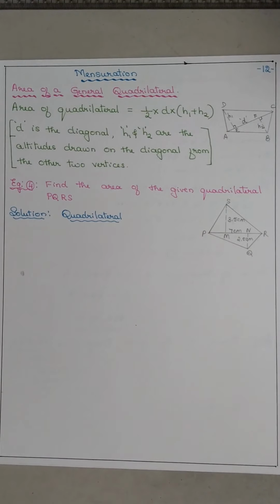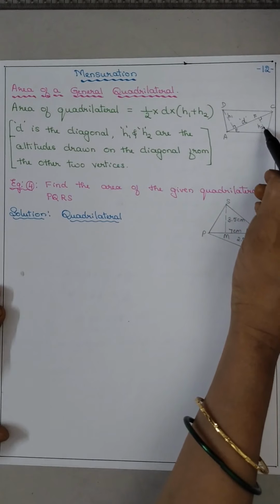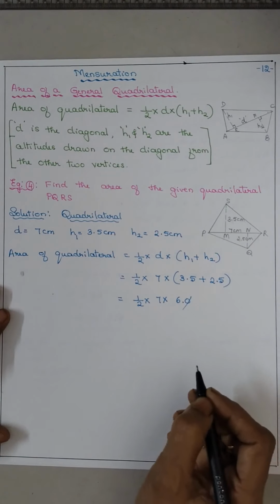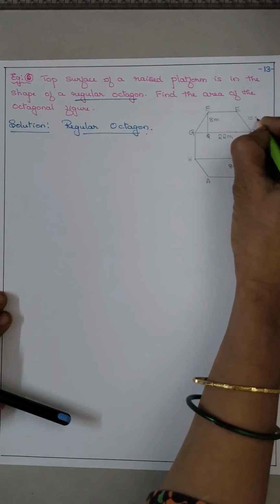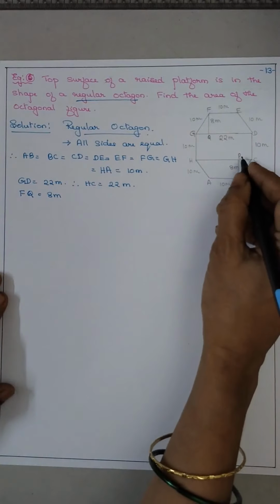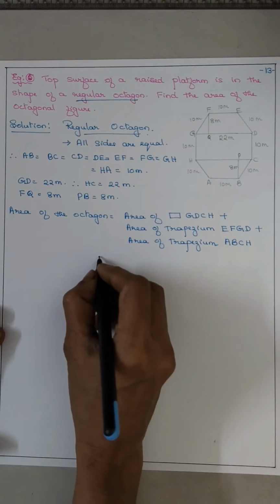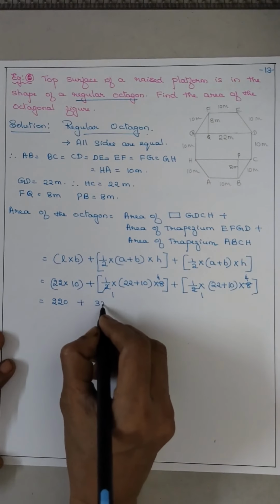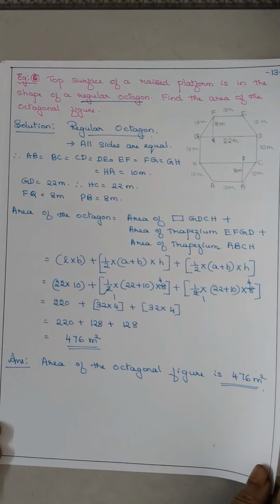8th Std. DAV Syllabus MENSURATION Eg.4 and Eg.5